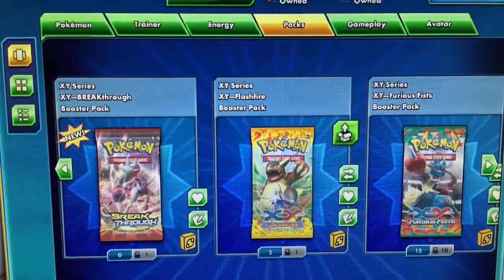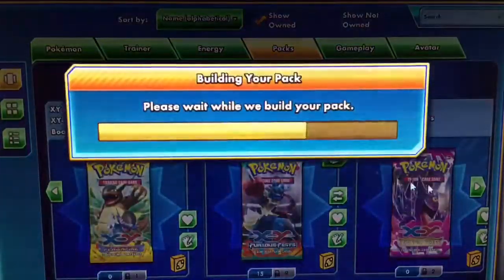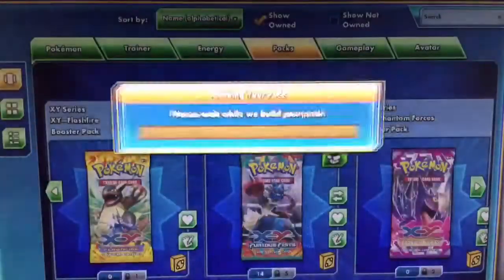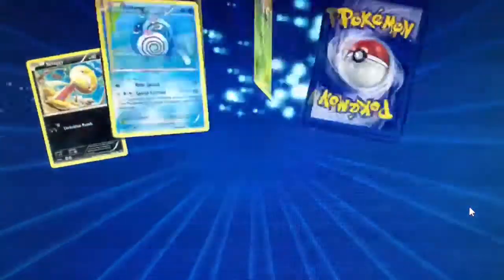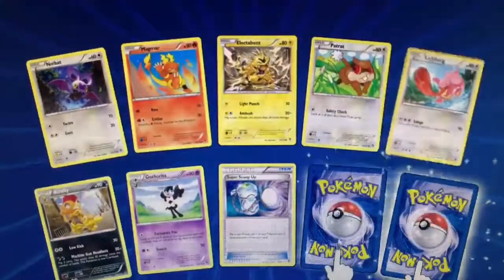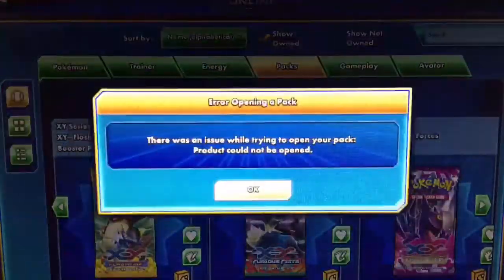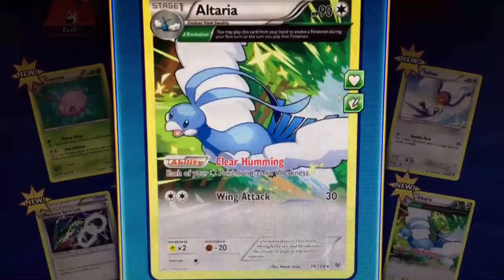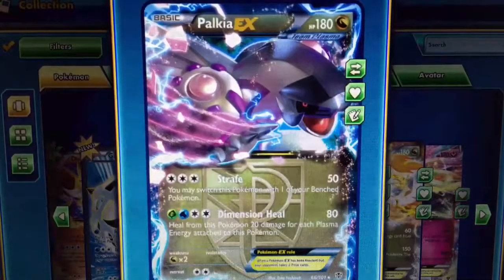Pokemon TCGO Pack Openings (1)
What's up guys and welcome back to Bruno's Dojo. I'm bringing you Pokemon Trading Card Game Online and will start the series off with about 30 pack openings.

TCG Online : MonsterCat (Twitch)
- Growing Up (Feat. Openwater) by Mr Fijiwiji
- Pressure (Feat. Laura Brehm) by Draper
- The World by Soulero
- Fairtytaler by F.O.O.L
- Lonesong by Feint
- Walkers by Stephen Walking, Various Artists
- Downhearted (Quiet Disorder Remix) [Feat. Jonny Rose] by Pegboard Nerds